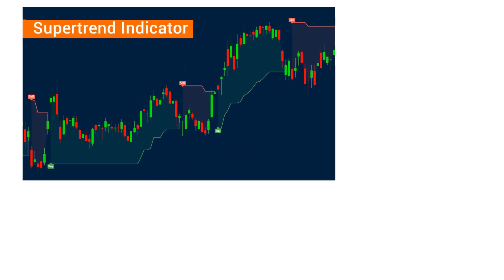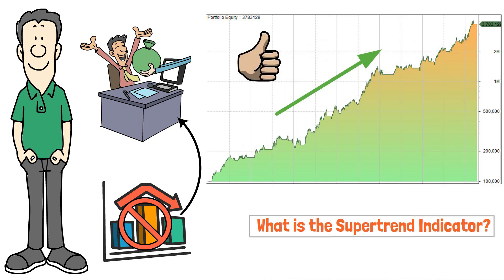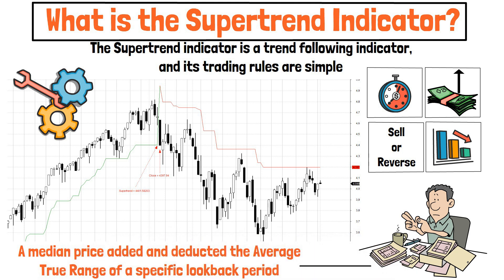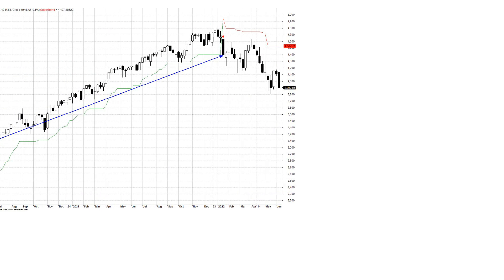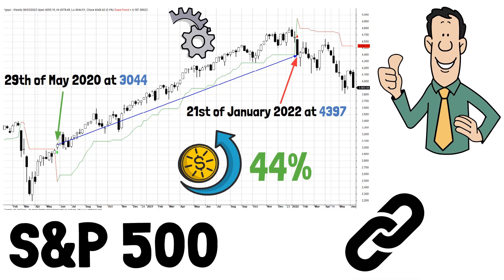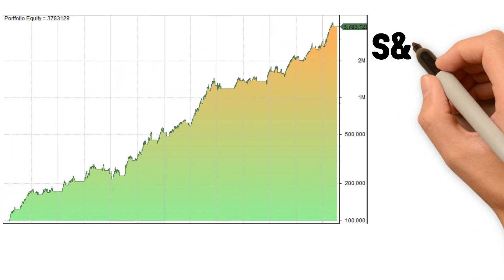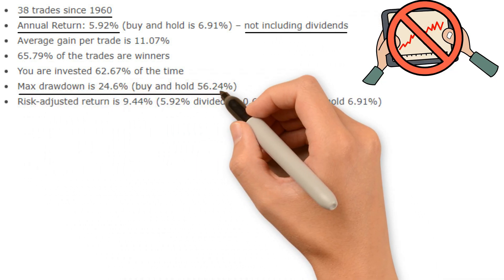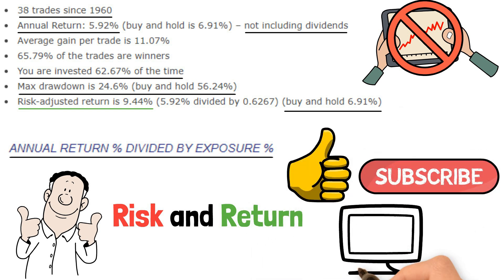Supertrend Indicator Strategy (Backtest)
In this video, we break down the Super Trend Indicator, a tool used in technical analysis. We'll explain how it works, its use in trading, and how you can utilize it in your trading strategy. Whether you're a beginner or an experienced trader, this guide will help you grasp the fundamentals of the Super Trend Indicator and enhance your trading knowledge. Watch now to learn more and improve your trading skills.

✅→ Statistics Don't Care About Opinions - ✅